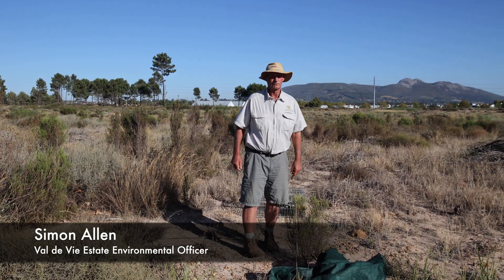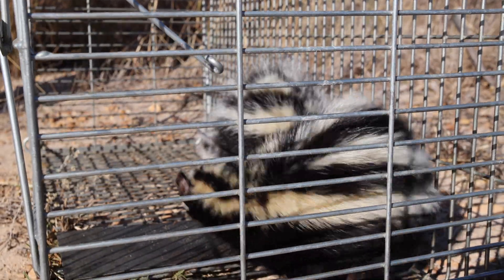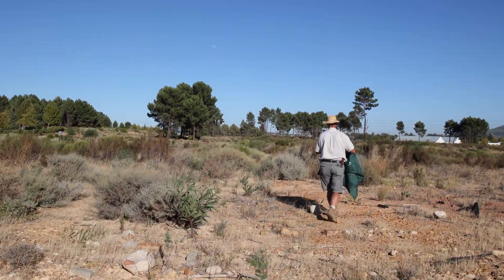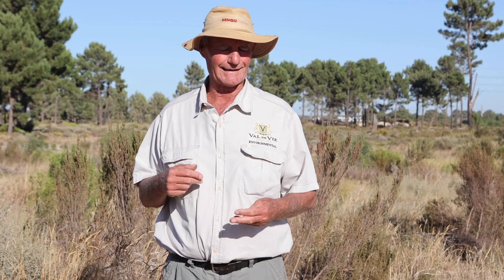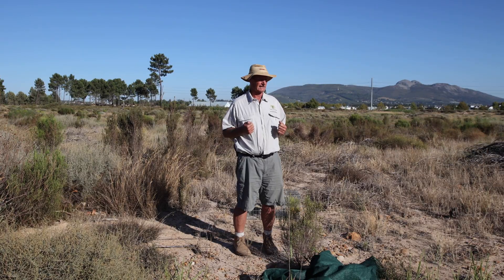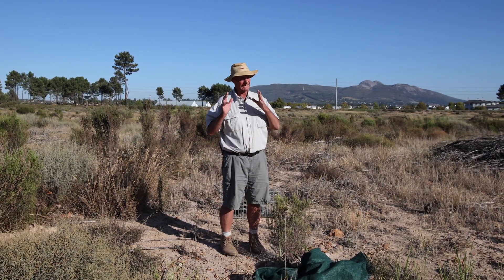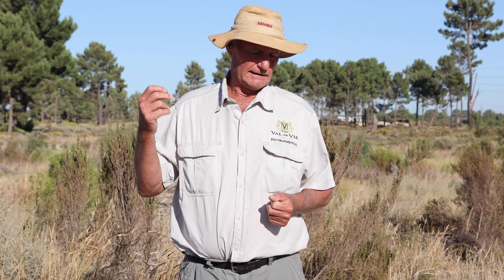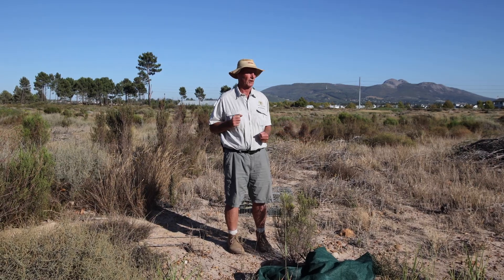Cape Polecats | Environmental Projects on Val de Vie Estate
Our fury residents who often goes unnoticed, the Cape Polecat (Ictonyx striatus), play an important role in maintaining the delicate balance of the Estate’s ecosystem.

Watch as Simon Allen, Val de Vie Estate's Environmental officer, dig in and explore the world of polecats on Val de Vie Estate.